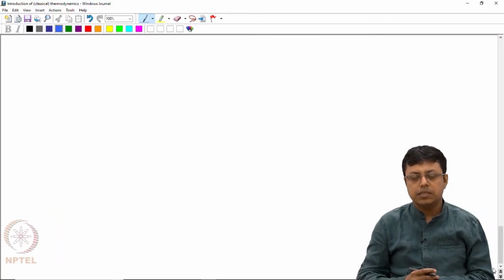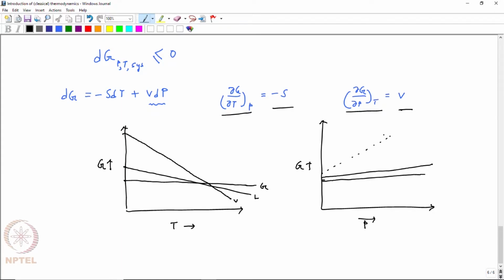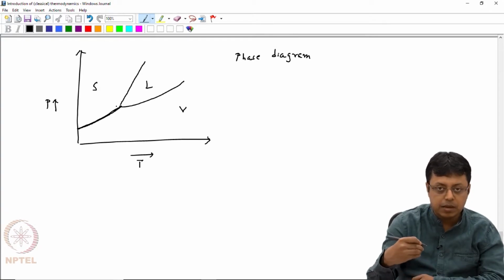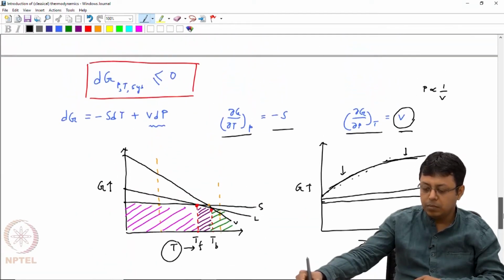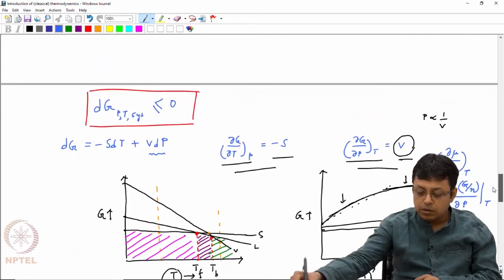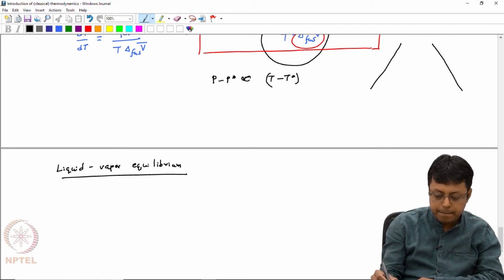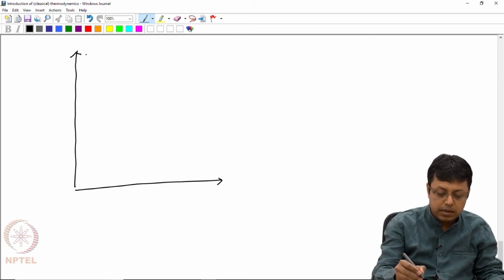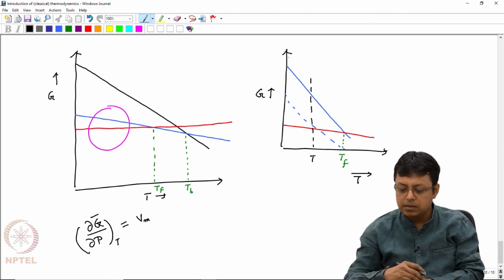Review of Classical Thermodynamics